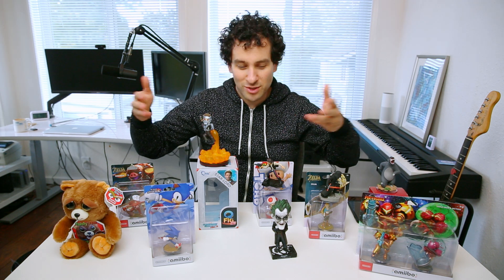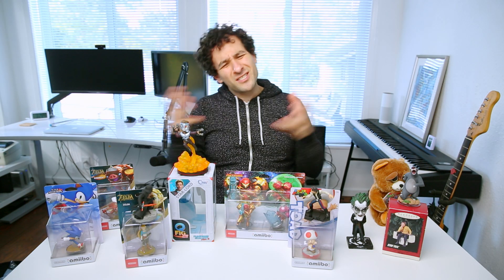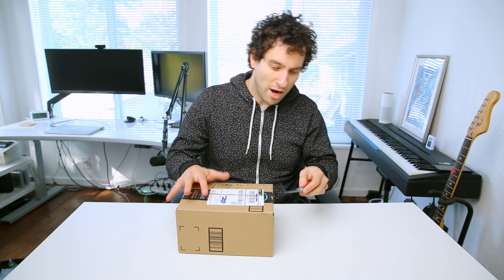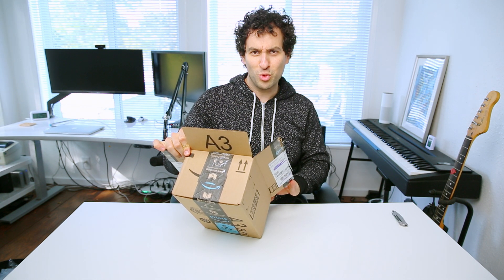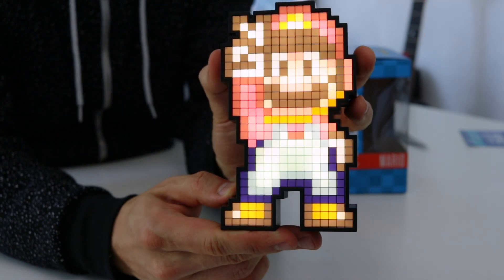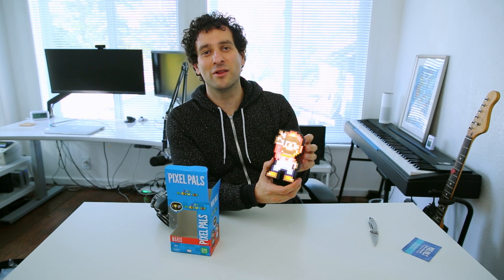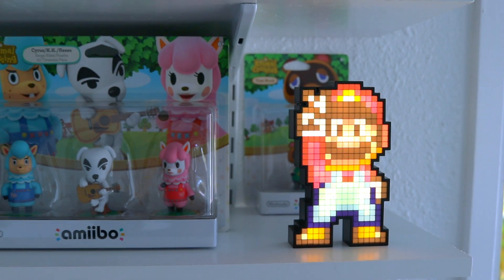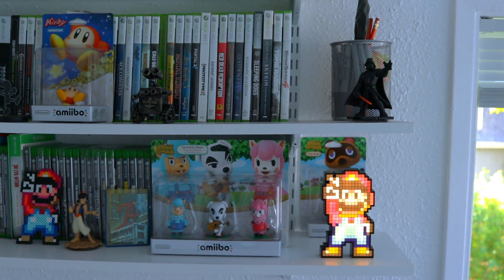Your man cave needs this! | Hands-on with Super Mario Pixel Pal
SWOON ALERT: DO NOT WATCH IF YOU WISH TO REMAIN SINGLE.

Super Mario World - Mario Pixel Pal

Other cool Pixel Pals

Super Mario Bros 3 Mario

Super Mario Bros 3 Raccoon Mario

Halo Master Chief

Capcom Mega Man

Fallout 4 Vault Boy

Black and White Vault Boy

DC Comics The Joker